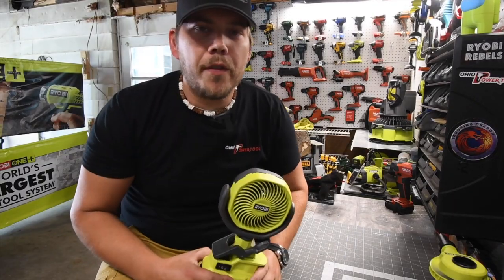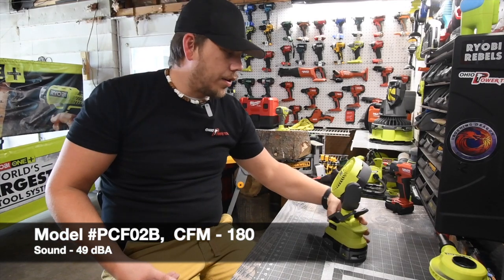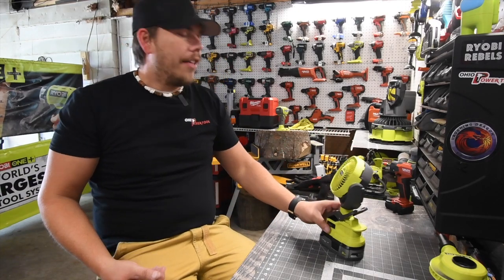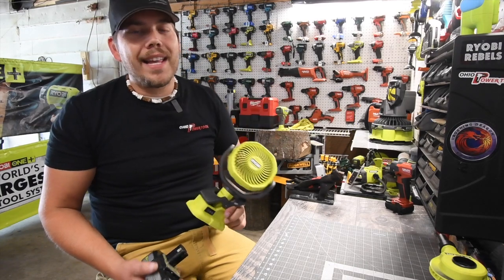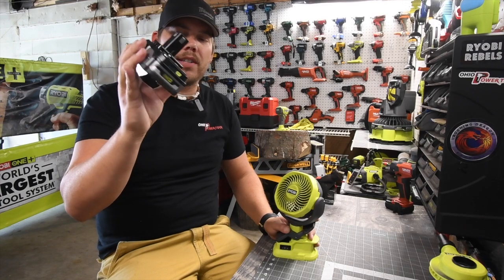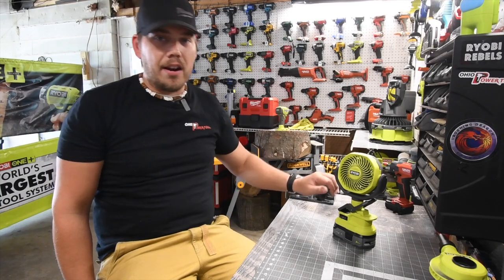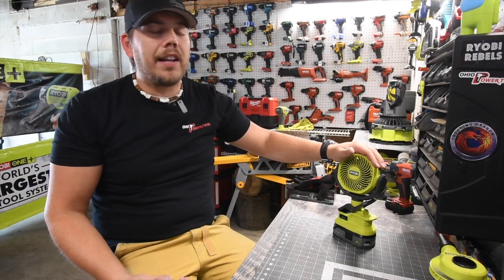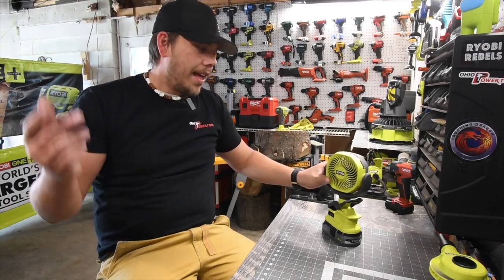MCT 2 min reviews (Ryobi 4" 180 CFM Clip Fan)